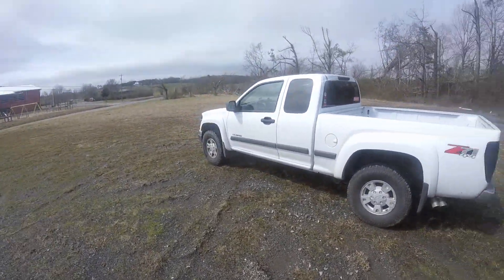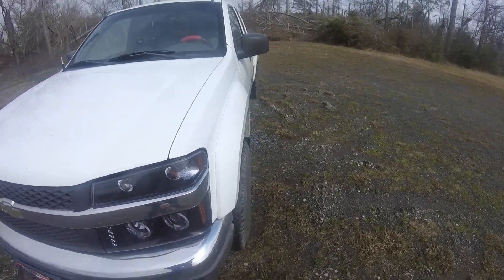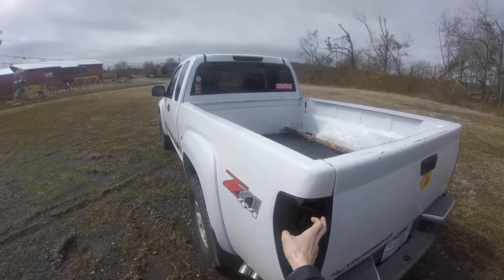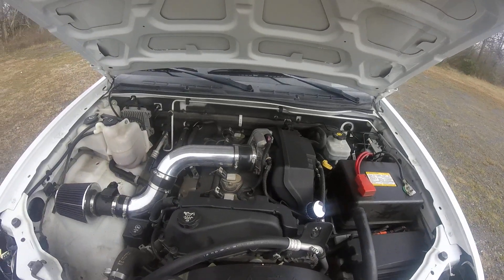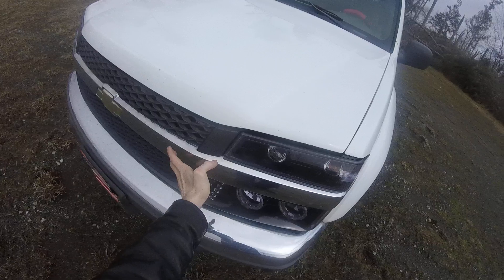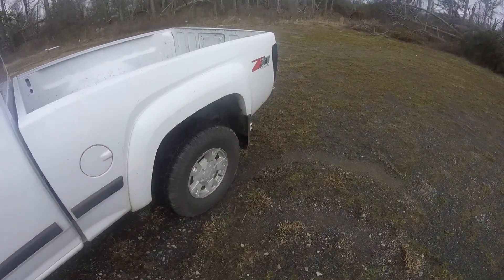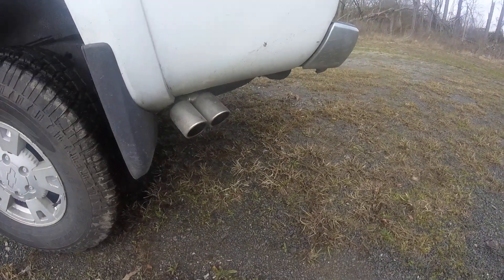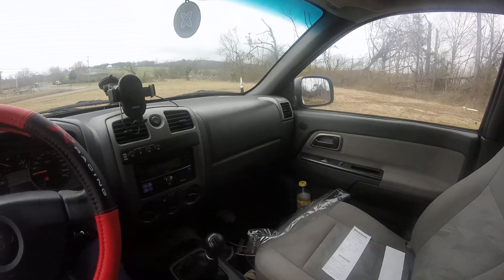Project Daily Driven show truck EP #1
this is the first video for my channel